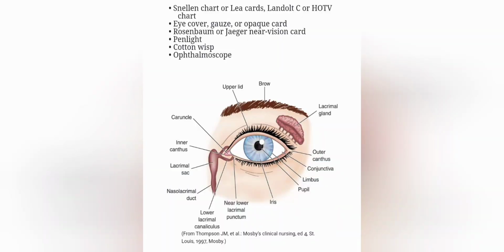Step-by-Step Eye Exam: Assessment Techniques & Red Flags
Description:
In this hands-on video, I walk you through a step-by-step Eye Exam, following the IPPA assessment sequence—starting with Inspection and Palpation (since Percussion and Auscultation are not applicable to the eyes).

You’ll learn:
✔️ What a healthy eye should look like
✔️ Key structures to assess
✔️ The correct order of examination
✔️ Red flags that require further evaluation

Since I didn’t have a patient, I performed this assessment on myself—demonstrating each technique while explaining its significance.

Engage & Learn:
🔹 Share your own experiences or insights from your practice.
🔹 Let’s enhance our learning together!